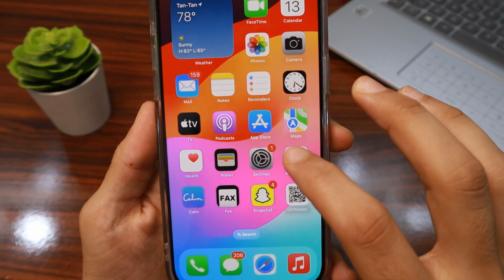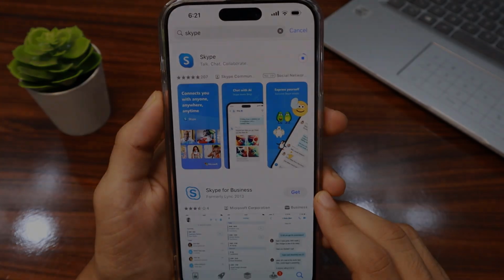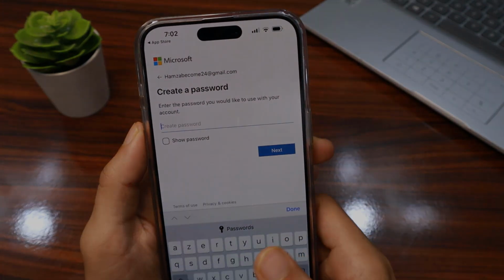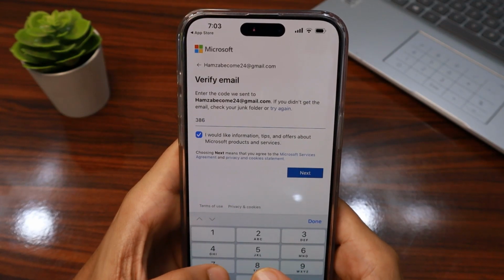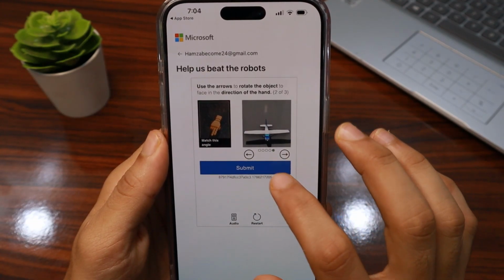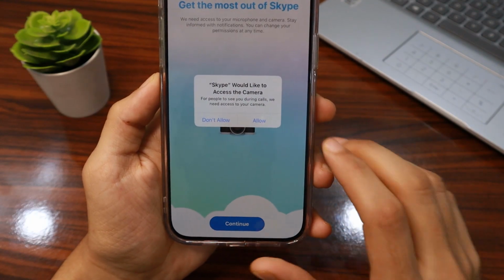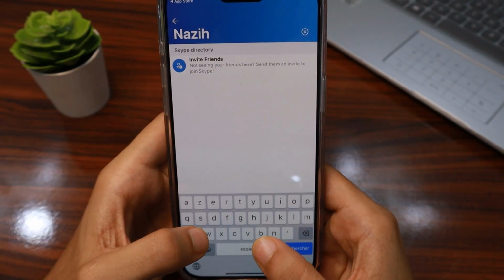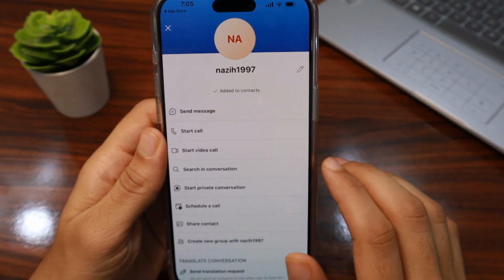How to Install Skype on Your iPhone Step by Step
In this video, I’ll guide you through the easy process of installing Skype on your iPhone. Skype is a popular app for video calls, messaging, and international communication. Whether you're new to Skype or need help with the installation, this step-by-step tutorial will help you download and set it up on your iPhone quickly. Start using Skype for calls and chats right away!